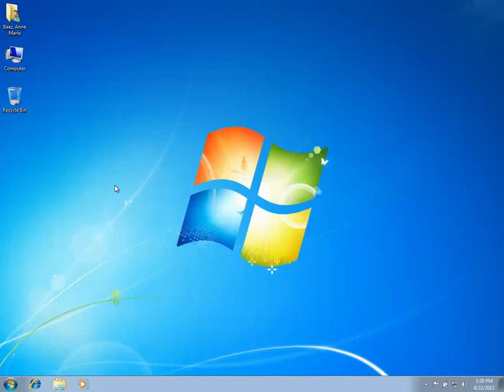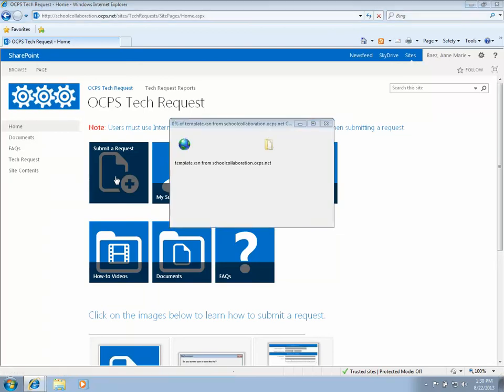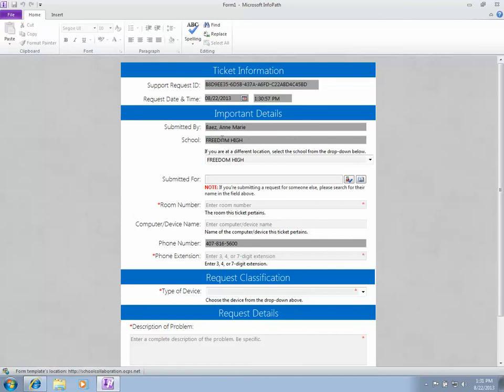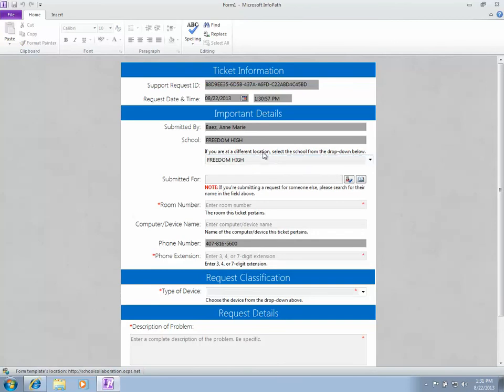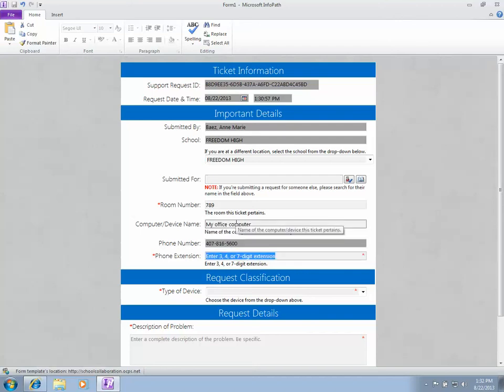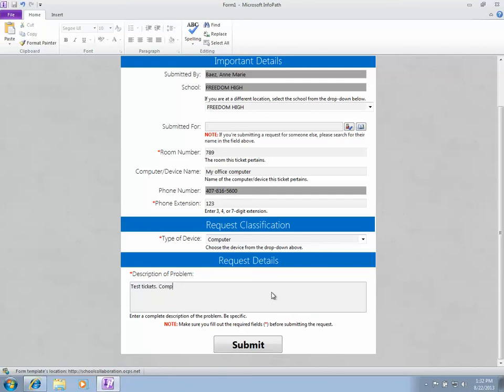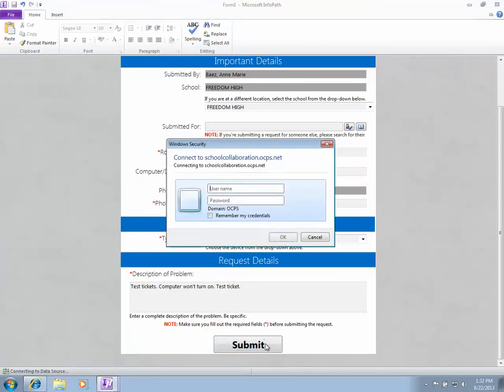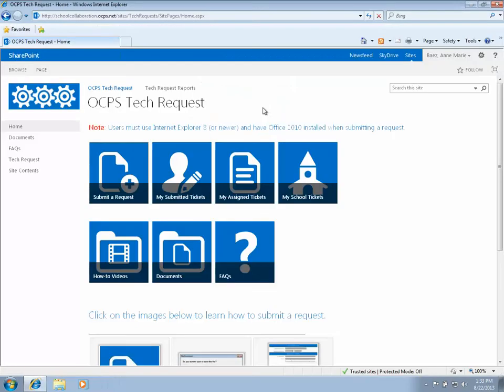Tech Request - Submit a tech request in the new ticketing system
This video shows how users can submit a tech request in the new ticketing system.

Note: Make sure you:

Log into the computer with your OCPS credentials.

Use a computer running Windows.

Only use Internet 8 or newer.